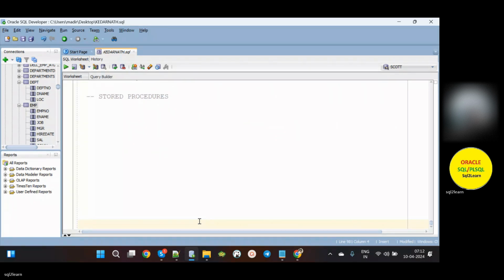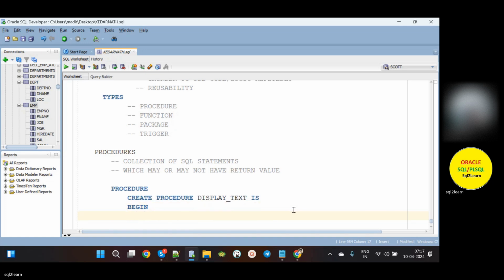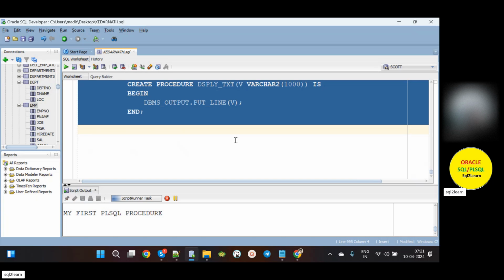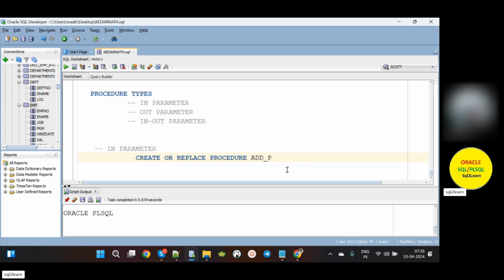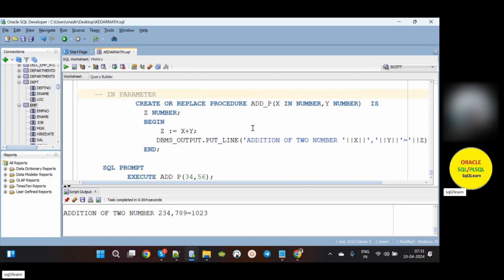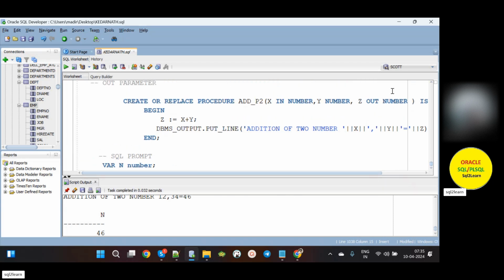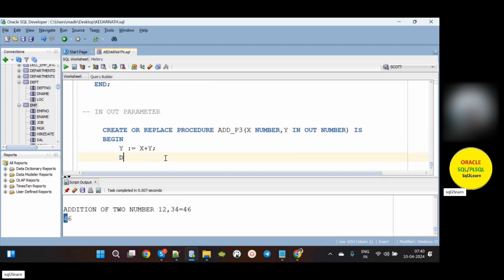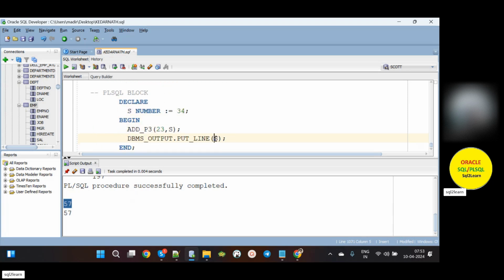Oracle PLSQL Procedures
What are Oracle PLSQL Procedures and Types?